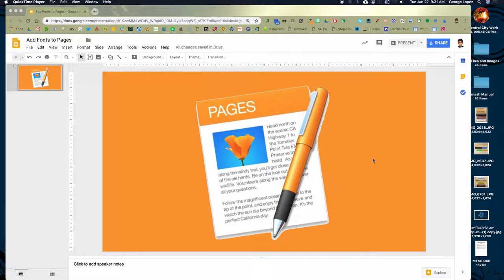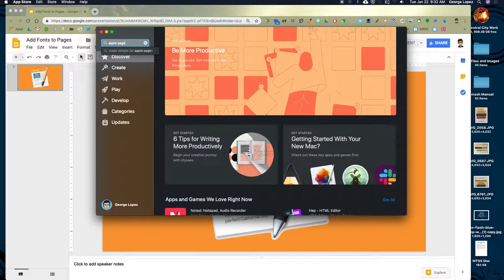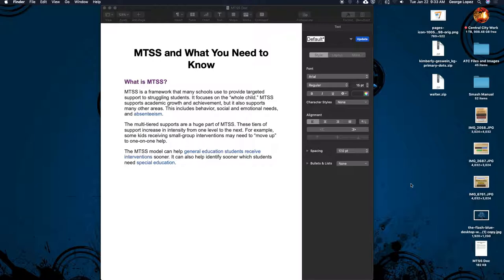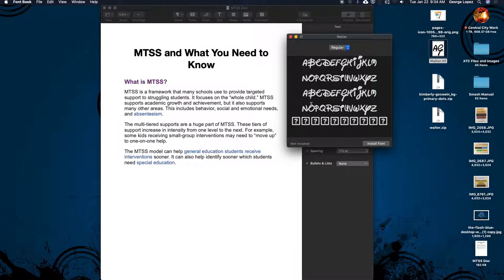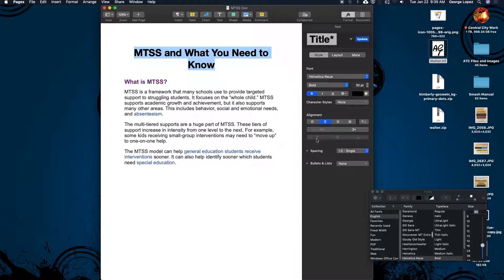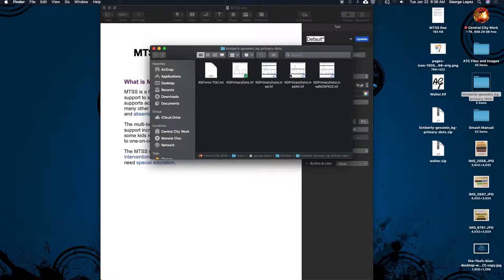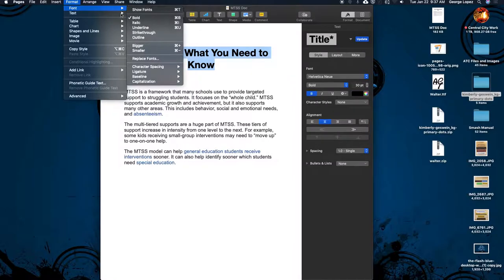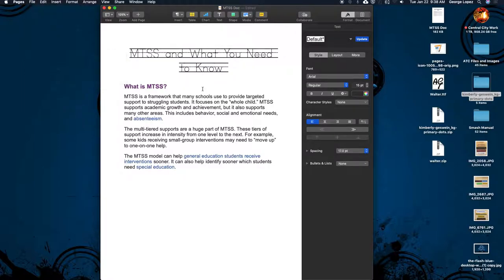Add Fonts to Pages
Learn how to add fonts to Apple Pages.